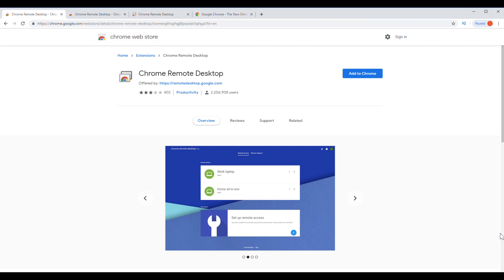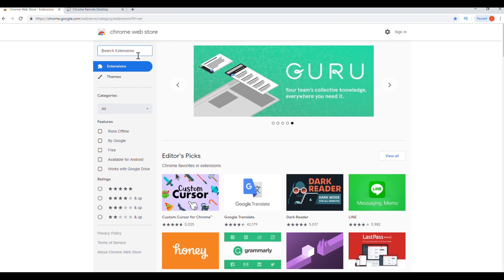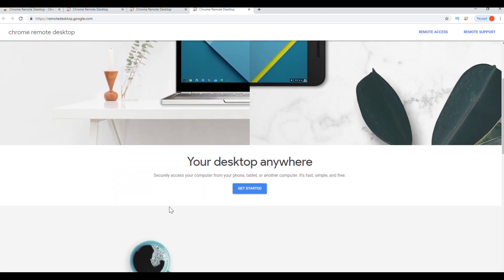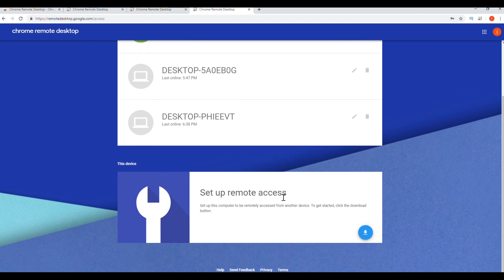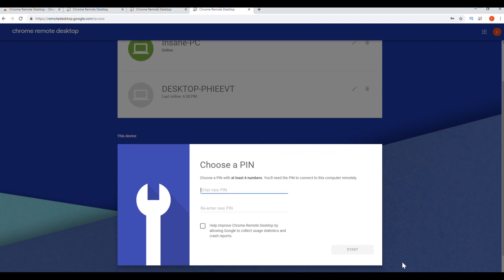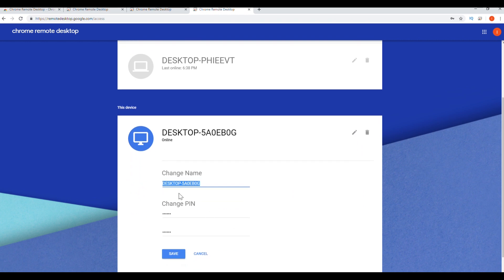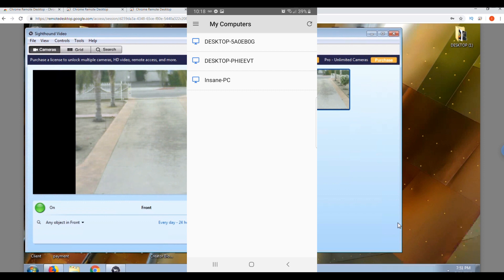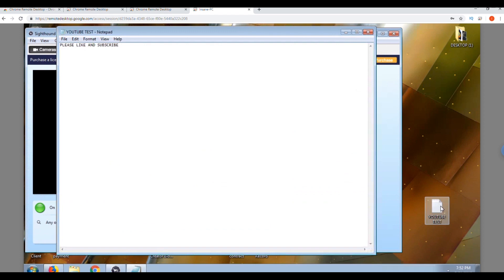REMOTE INTO ANY COMPUTER USING CHROME REMOTE DESKTOP 2019 update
Surface GO
Mac Book Air

REMOTE DESKTOP HAS RECENTLY BEEN UPDATED
I have been using this for a couple years.
I love this app.
Once installed onto the computer you can remote into it with another device (Computer, Android phone or Android Tablet.)
AS LONG AS YOU HAVE INTERNET ACCESS YOU WILL BE ABLE TO REMOTE FROM ANYWHERE

ONCE REMOTE DESKTOP EXTENSION IS INSTALLED YOU WILL BE ABLE TO FIND IT AT THE TOP RIGHT CORNER YOU WILL SEE THE ICON.

YOU NEED TO BE USING GOOGLE CHROME BROWSER ON COMPUTER AND SIGNED IN.